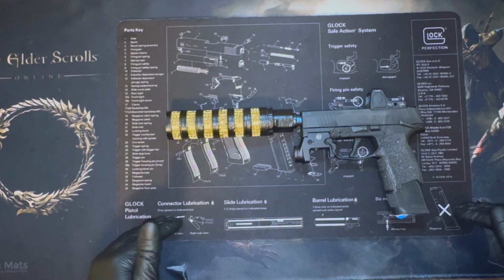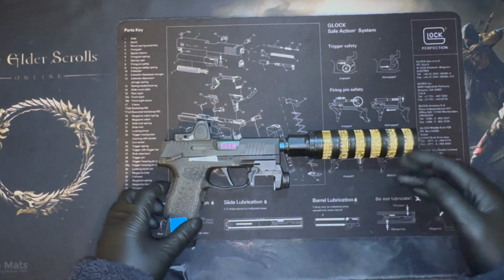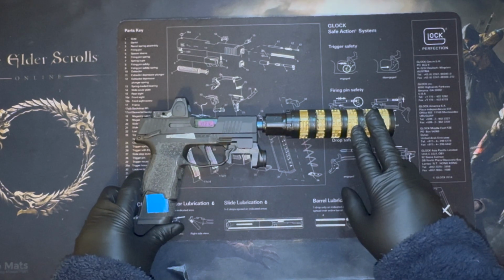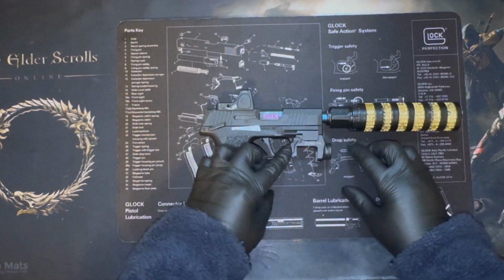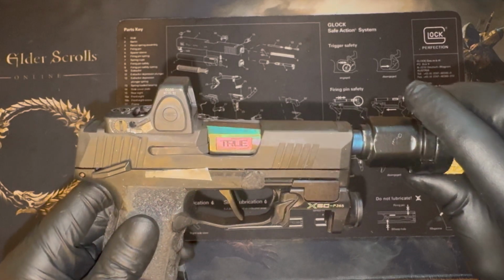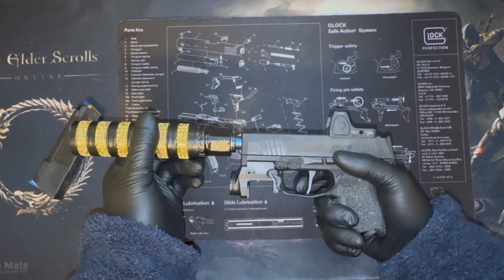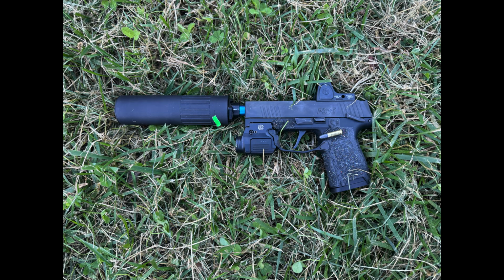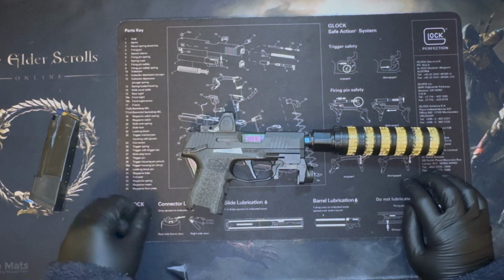Purpose Built: P365 CCW EDC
P365 EDC Setup

0:00-0:44 Intro/Purpose
1:18-4:28 Suppressor
4:29-6:40 Flashlight
6:41-8:00 Barrel
 8:01-9:57 Trigger
9:58-11:22 Optic
11:24-12:12 Grips
12:13-12:43 Optic sidenote
13:06-10:59 Past Configurations
11:00-12:05 Grip
12:06-12:33 Charging handle
12:39-14:58 Brace/folder
14:59-16:44 Past configurations
13:52-14:12 Thumbnail vote